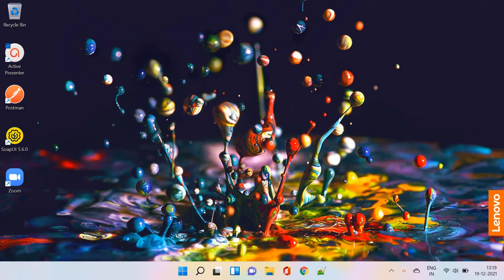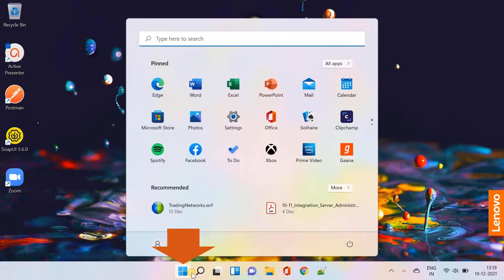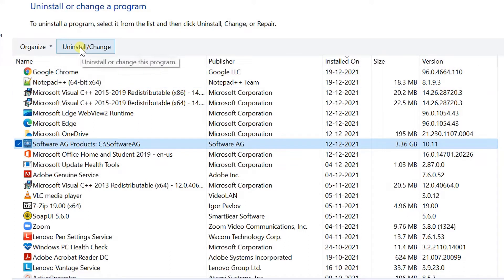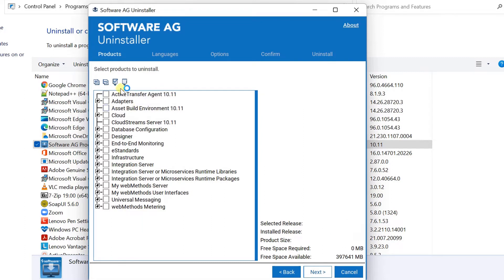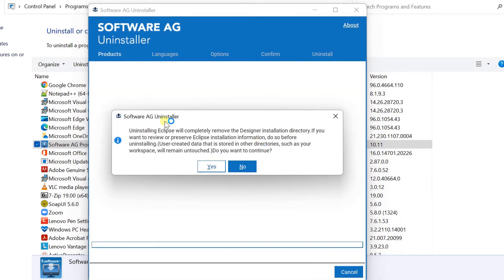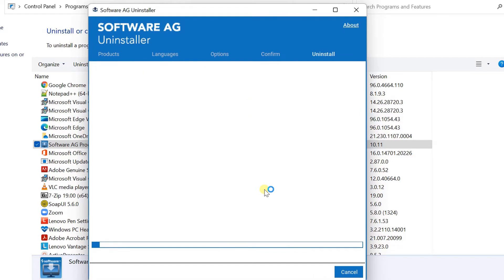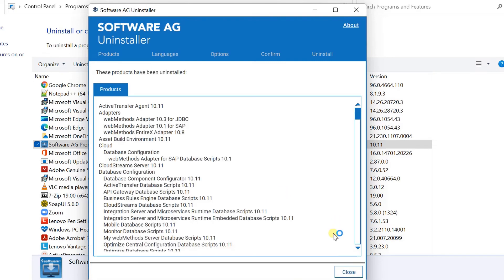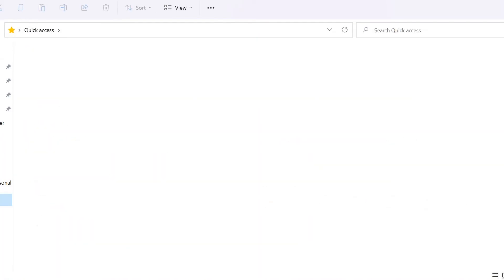How to Uninstall Software AG webMethods on Windows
Running the Software AG Uninstaller on Windows.